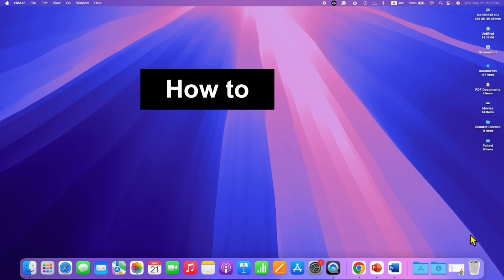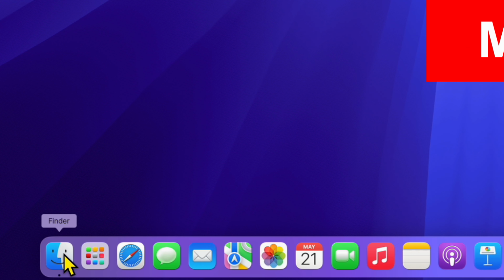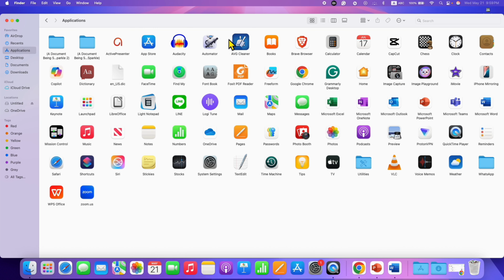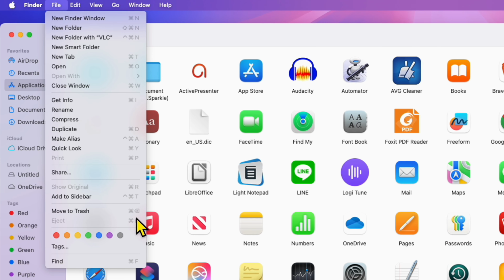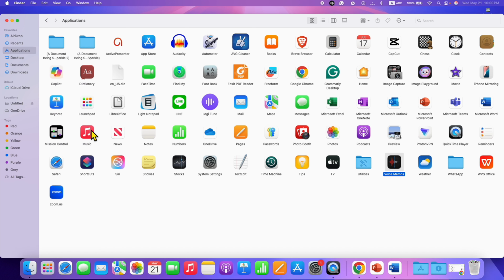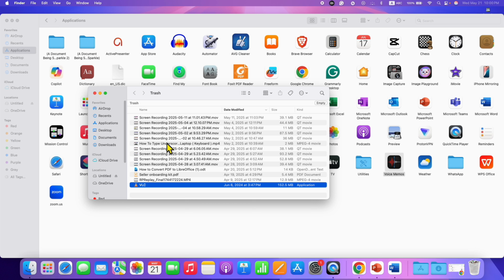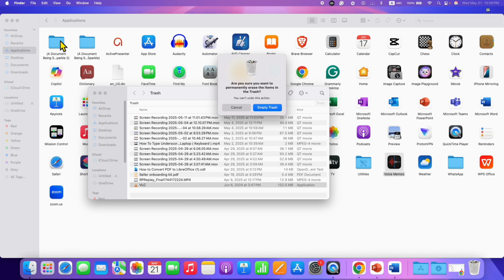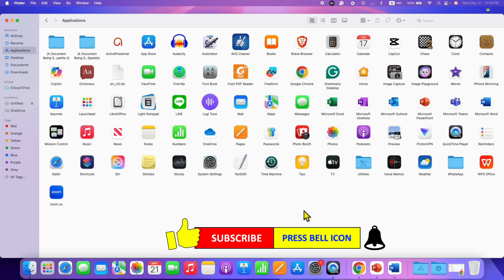How to Delete Apps on MacBook Air 2025 - (Step-by-Step)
Looking for How to Delete Apps on MacBook Air 2025 then follow the easy steps shown in the video. The steps will allow you to completely uninstall apps on your MacBook Air M1 or M2. The method also works on MacBook Pro as well